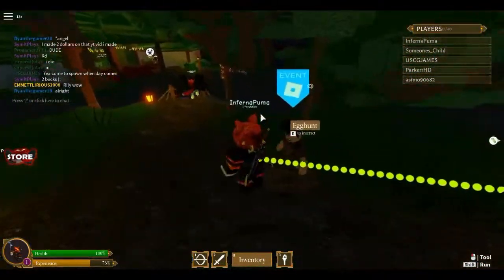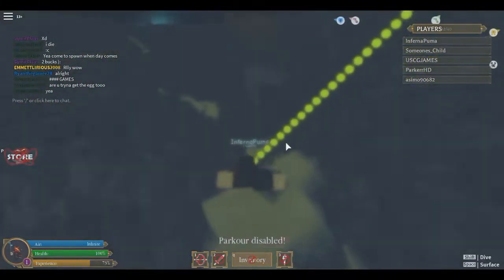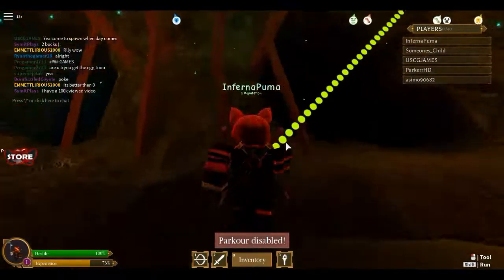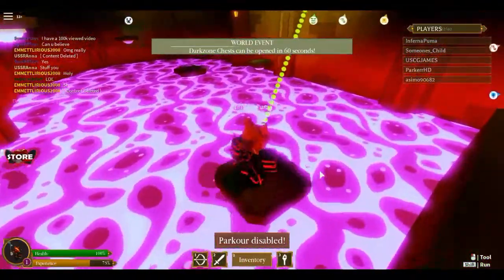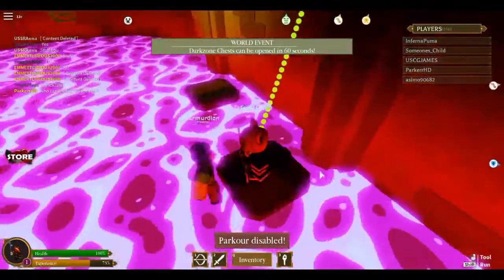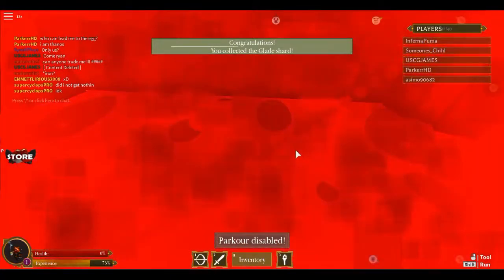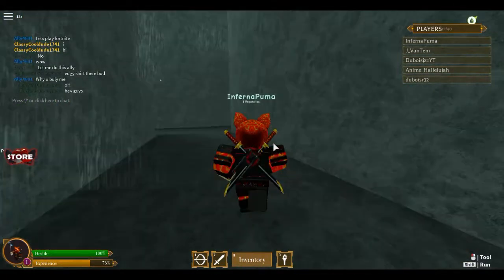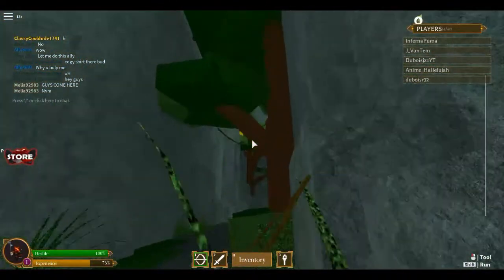[EVENT] HOW TO GET THE DAEDELEGG EGG | ROBLOX EGG HUNT 2019 - Labyrinth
In this video, I show you how to get the Daedelegg egg in Roblox as a part of the 2019 Egg Hunt, Scrambled in time, and in the game Labyrinth.

Hope you enjoyed watching the video!  Thanks for stopping by InfernaPuma!